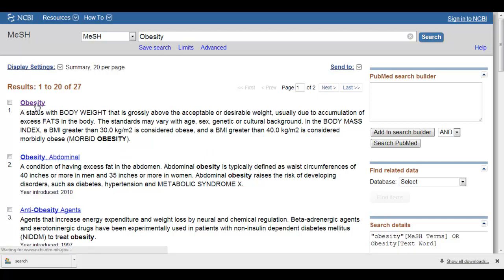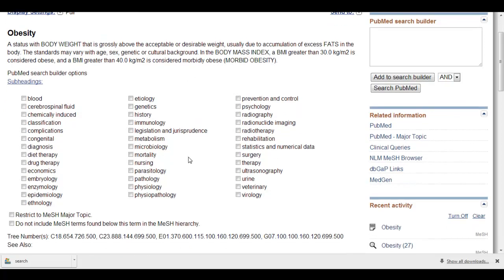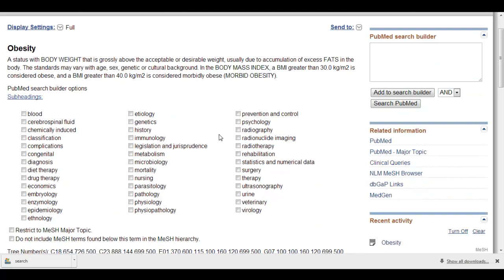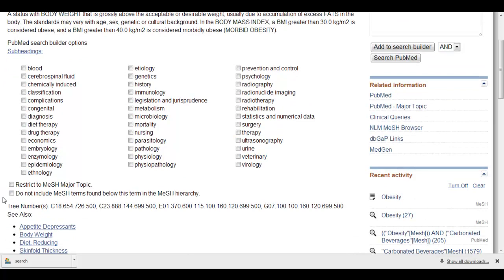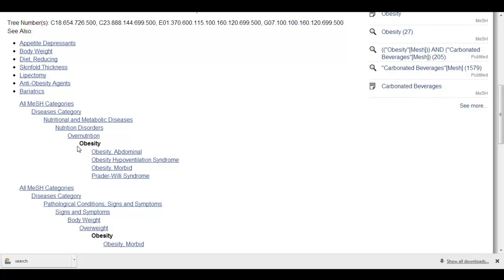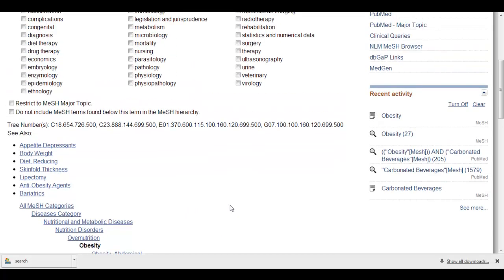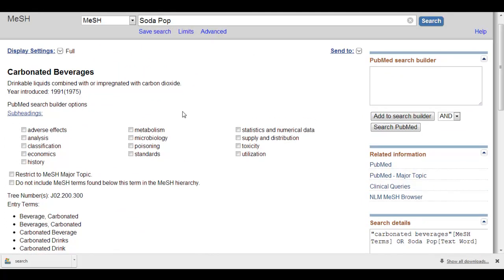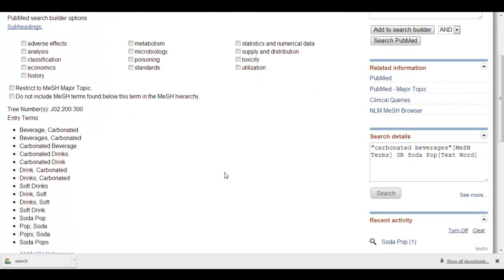Parts of the MeSH Record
This video explains the important parts of the MeSH record that will help you to determine whether a term is appropriate to use in your search, as well as things that may help in trying to focus your search or broaden it.